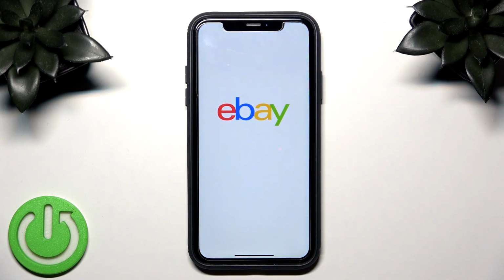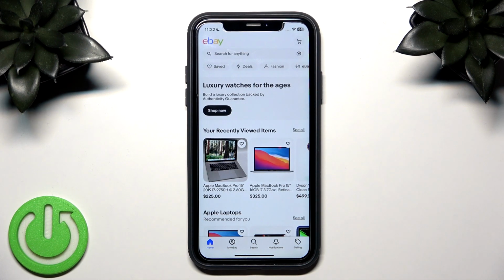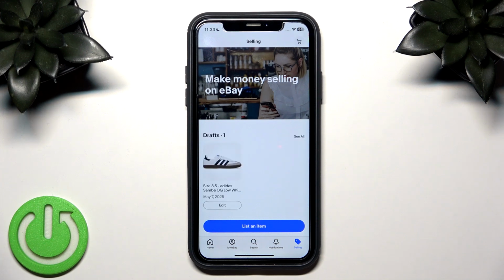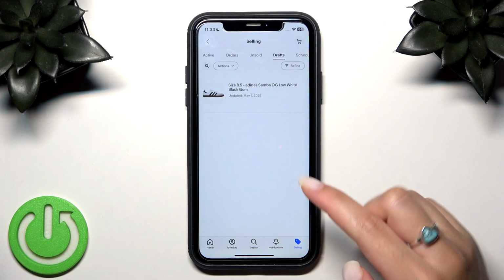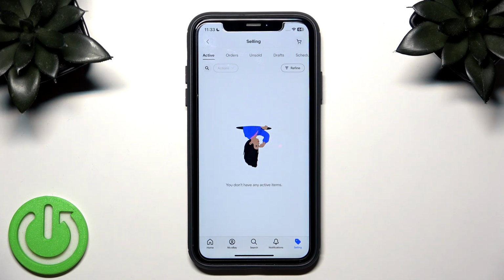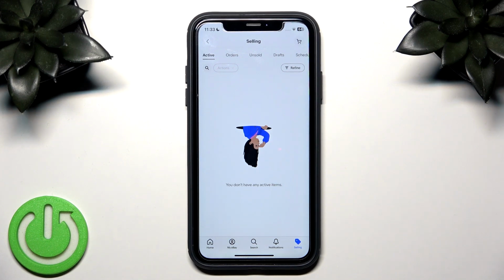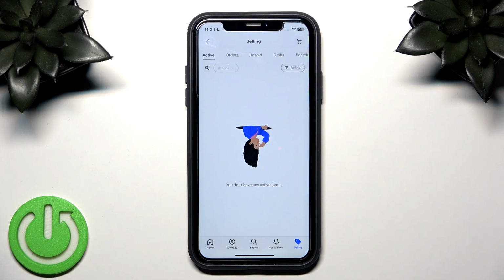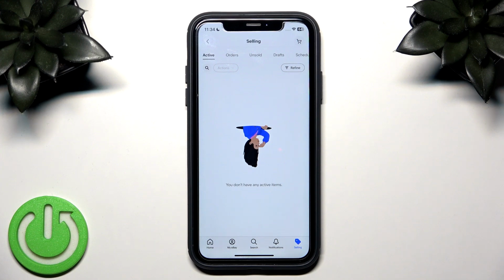How to Use Ebay Promotions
If you want to boost your sales and increase the visibility of your products on eBay, using eBay Promotions is a great way to attract more buyers. In this video, we show you step-by-step how to use eBay Promotions directly from the eBay app. Learn how to access the selling section, select your active listings, and set up different types of promotions like order discounts and sale events. We also cover how to choose which items to promote, set discount amounts, pick start and end dates, and monitor your promotion's performance. Whether you are new to eBay or looking to improve your selling strategy, this guide will help you make the most of eBay Promotions to increase your sales and reach more customers.

How to use eBay Promotions for my listings?
How to set up a sale event or discount on eBay app?
Where can I monitor and edit my eBay Promotions?

0:00 Introduction to eBay Promotions
0:07 Open eBay app and go to Selling section
0:18 View active listings and select item to promote
0:30 Choose promotion type (order discount, sale event)
0:45 Select items or categories for promotion
1:00 Set discount amount and schedule dates
1:20 Review and launch your promotion
1:35 Monitor and edit active promotions
1:50 Outro and tips